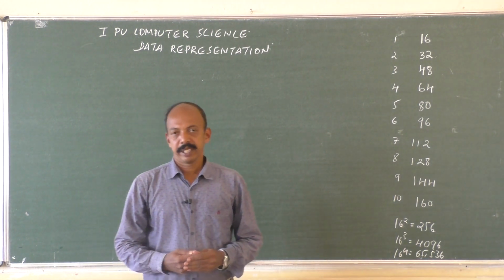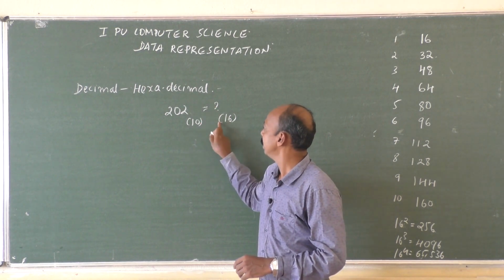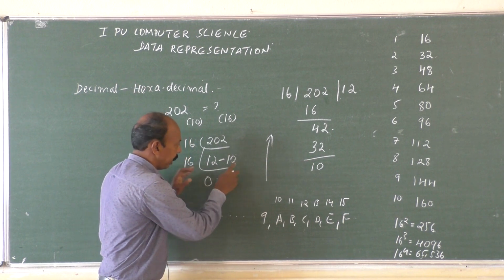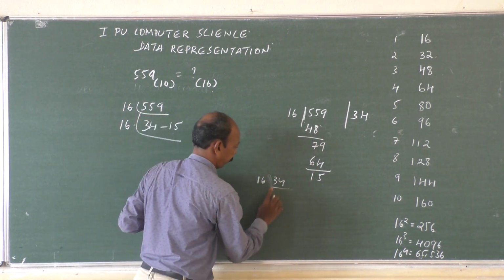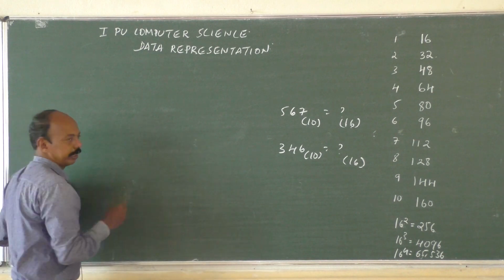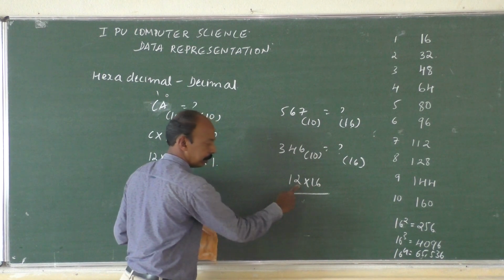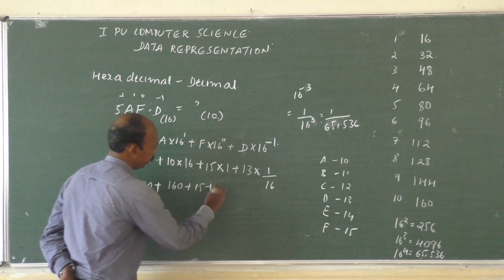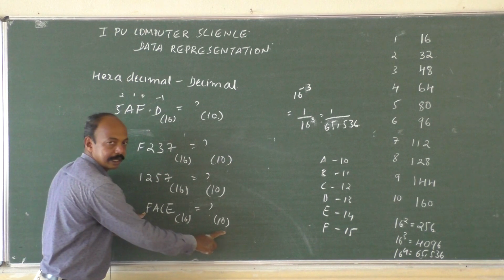I PUC Computer Science Data Representation Part 4 by Devicharan Rai